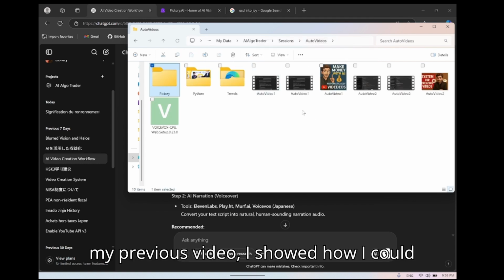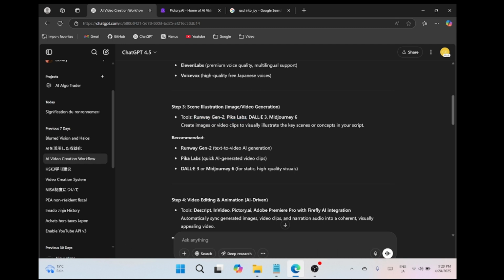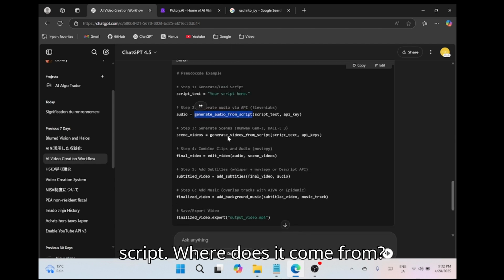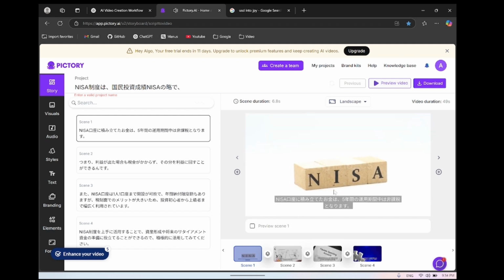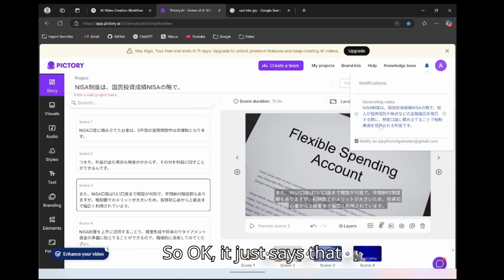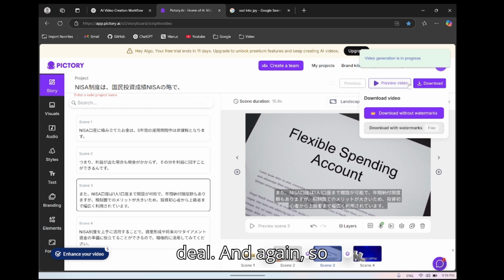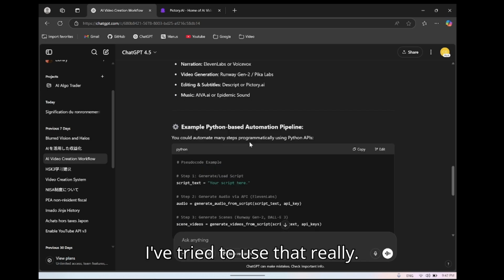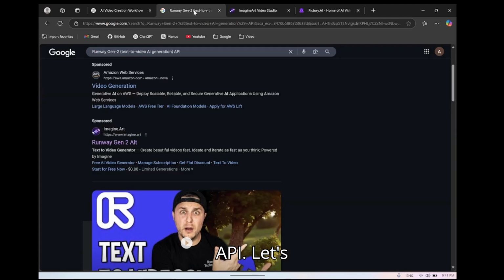Make Money with AI: Automatically Create YouTube Videos That Pay! 💰 (Part 3)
Want to earn passive income using AI? In this video, I’ll show you how to use powerful AI tools to automatically create YouTube videos—from scriptwriting to voiceovers and editing! Whether you're a beginner or a seasoned creator, this method can help you build a channel that works while you sleep. 💸